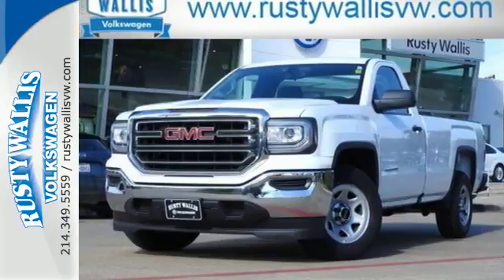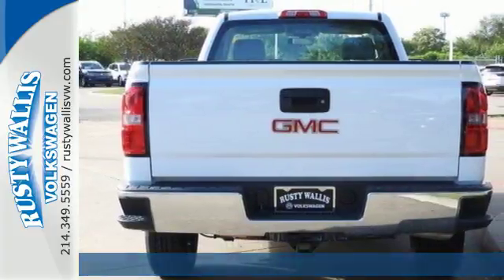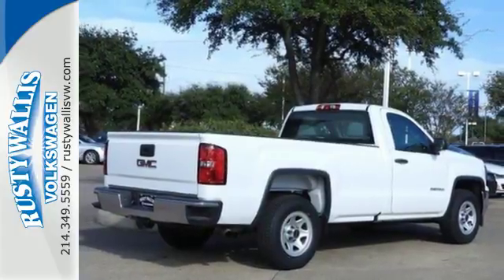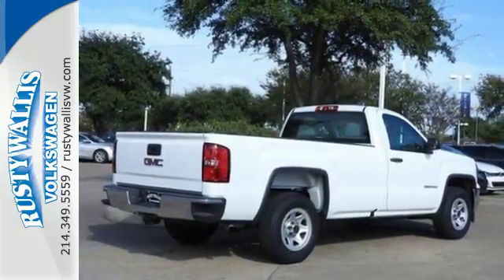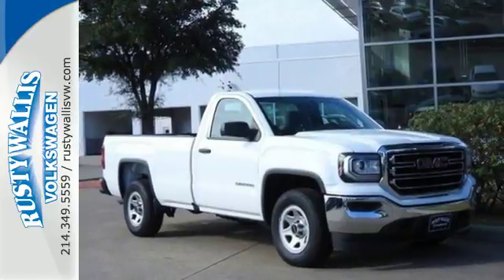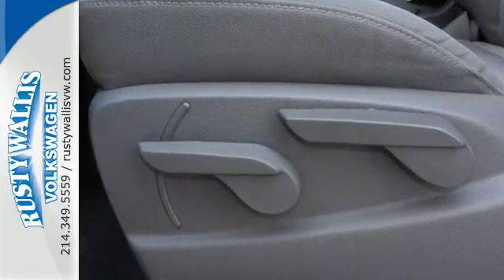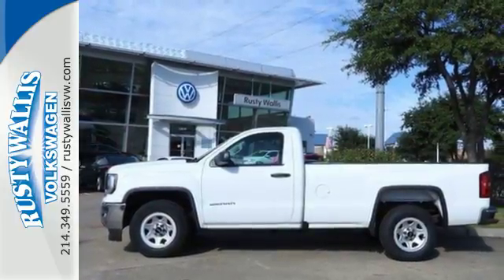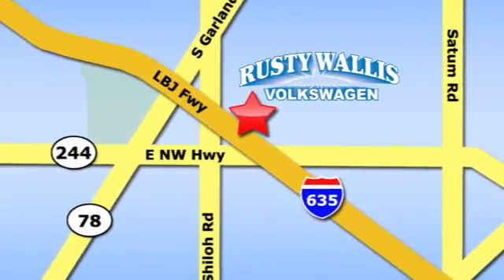Used 2016 GMC Sierra 1500 Dallas TX Garland, TX P7345 - SOLD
Year: 2016
Make: GMC
Model: Sierra 1500
Trim: Base
Engine: 8 Cyl - 5.3 L
Transmission: Automatic
Color: White
Interior: Dark Ash Jet Black
Mileage: 14878
Stock #: P7345
VIN: 1GTN1LEC6GZ904044

Address:
12635 Lyndon B Johnson Freeway